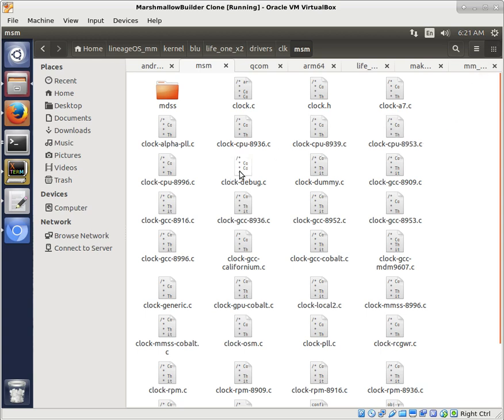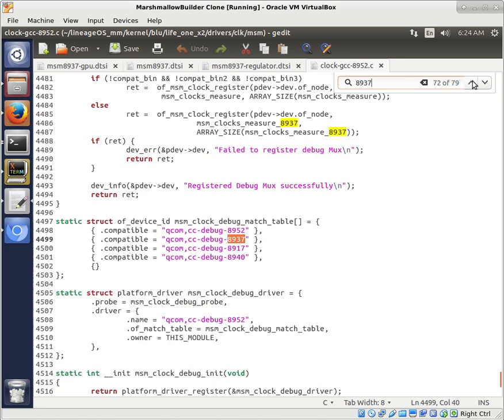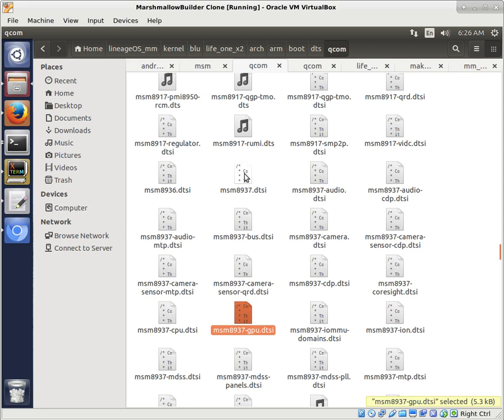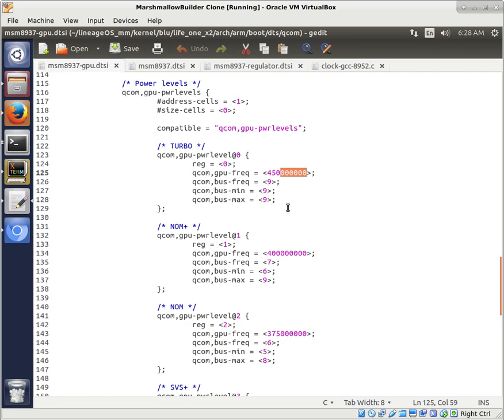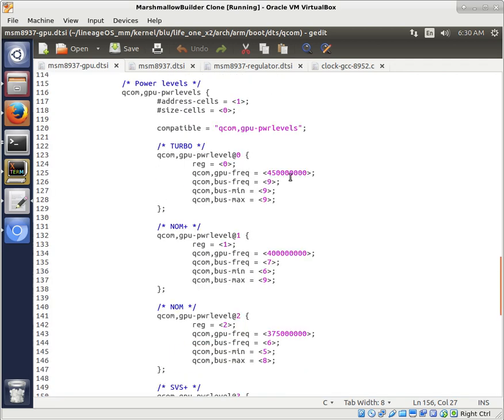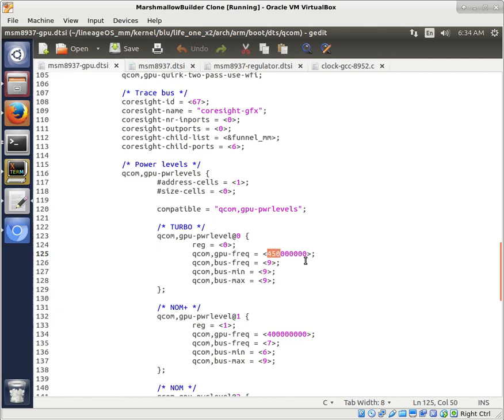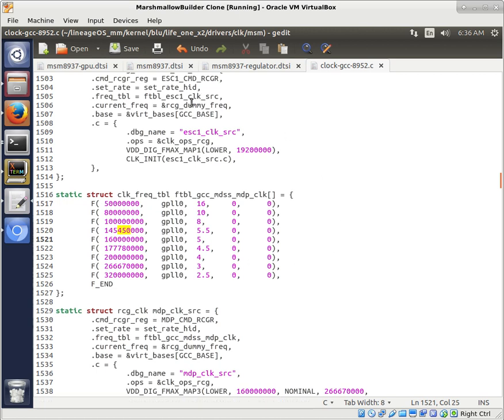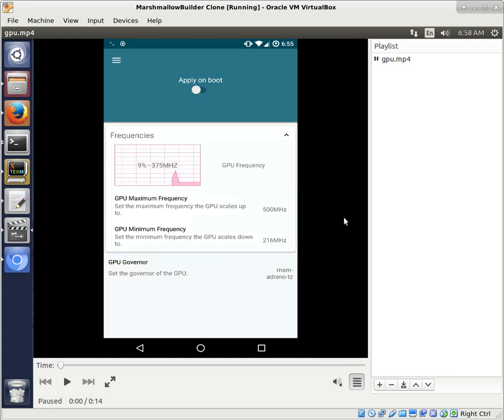Kernel modification: Overclocking the Graphics Processor Unit (GPU)